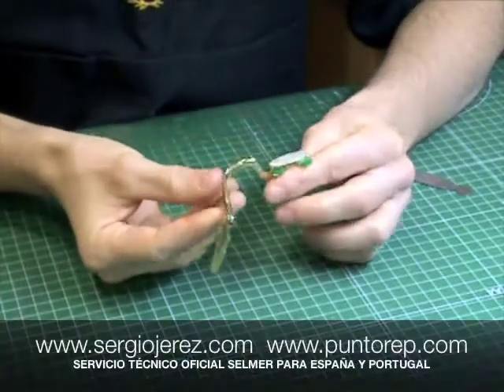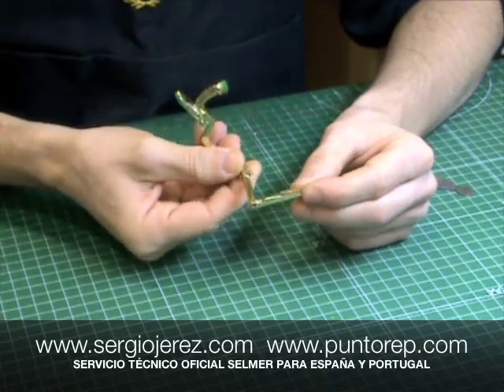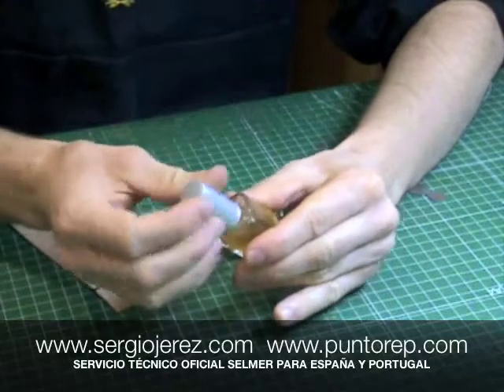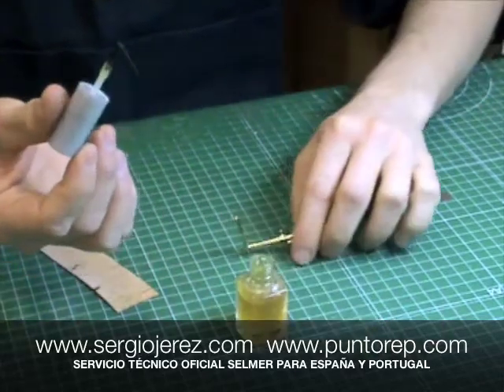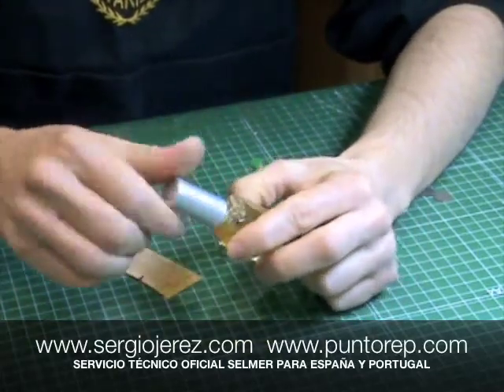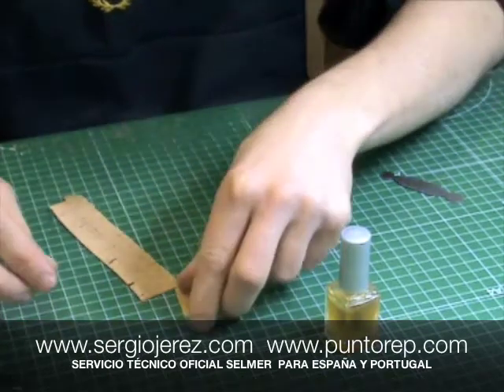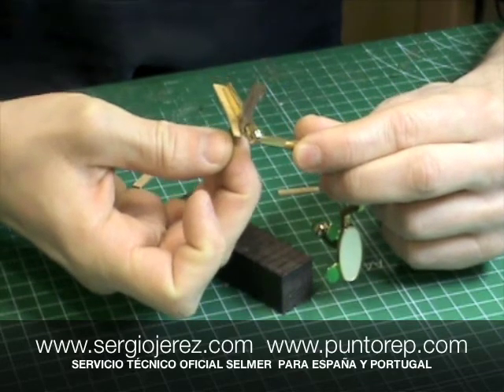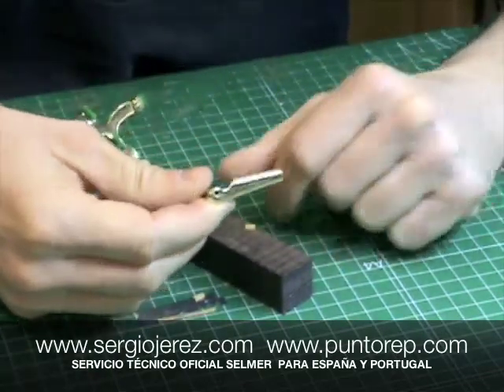Sustituir Corcho en el Mecanismo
Otro adelanto de nuestro curso on-line de Bricomúsicos. Explico el procedimiento para un correcto cambio del corcho que hay pegado en el mecanismo.